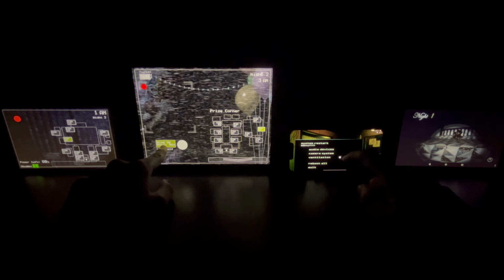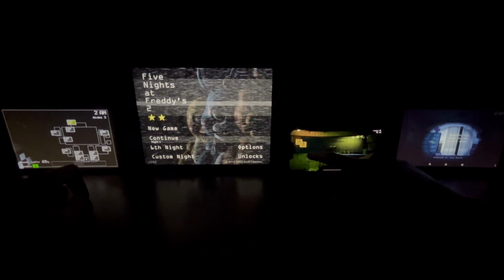I Played 4 FNAF Games At The Same Time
this is by far the most difficult challenge I’ve done. I had been doing other somewhat difficult challenges, but I realized I had 4 devices capable of doing this challenge, so I thought “I should play 4 Five Nights At Freddy’s games at the exact same time.” This should be fun…